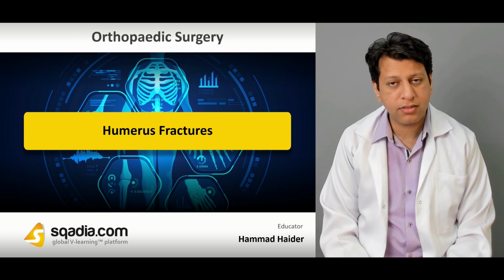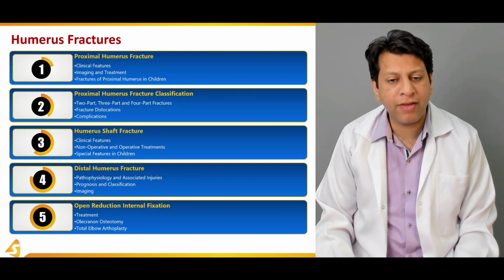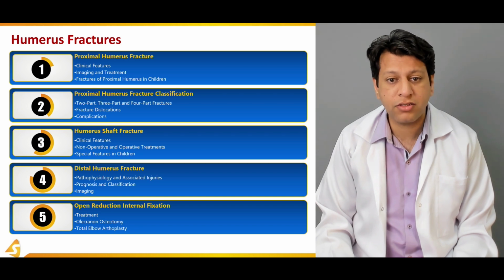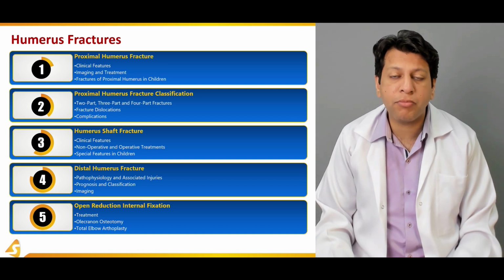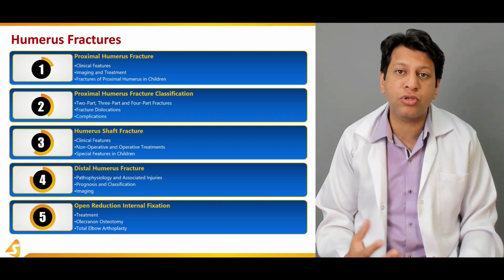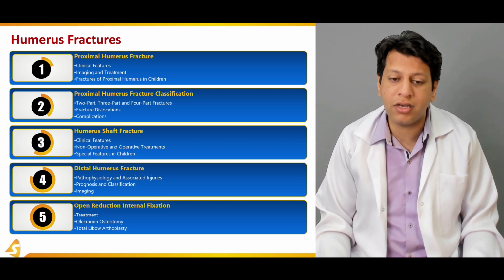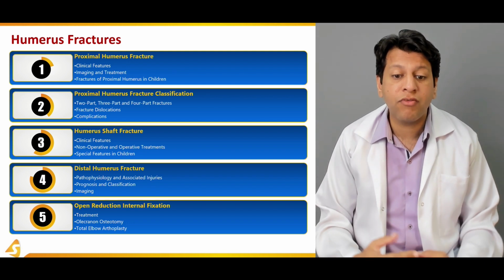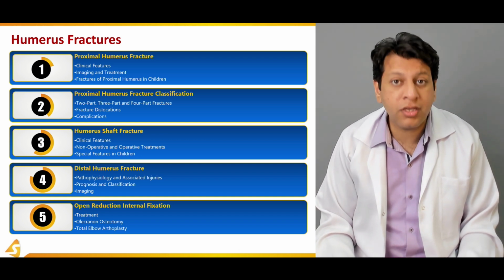Humerus Fractures | Introduction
📢 Unlock Your Surgical Potential! 💉

Join us on an insightful journey into the world of humerus fractures with this must-watch medical video lecture on sqadia.com!🚑 Perfect for aspiring surgeons, this comprehensive guide is packed with invaluable information on mastering surgical skills. ✨

▬ 📃 Proximal Humerus Fracture
🟡 Mechanism of Injury
🟡 Clinical Features, Imaging & Treatment
🟡 Special Insights on Pediatric Fractures

▬ 📜 Proximal Humerus Fracture Classification
🟠 Two-Part, Surgical Neck, Greater Tuberosity & Anatomical Neck Fractures
🟠 Three-Part & Four-Part Fractures
🟠 Fracture-Dislocations & Complications

▬ 📃 Humerus Shaft Fracture
🔵 Clinical Features & Treatment Options (Non-Operative & Operative)
🔵 Complications & Special Pediatric Features

▬ 📜 Distal Humerus Fracture
🟢 Supracondylar, Single-Column (Condyle), Bicolumn & Coronal Shear Fractures
🟢 Epidemiology, Pathophysiology, Associated Injuries & Prognosis
🟢 AO/OTA & Milch Classification

▬ 📃 Open Reduction Internal Fixation
🔴 Detailed Treatment Flow Chart
🔴 Open Reduction Internal Fixation Approaches
🔴 Olecranon Osteotomy & Total Elbow Arthroplasty

👨‍⚕️ Learn from experienced educators as they delve deep into each type of fracture, providing clear explanations and expert insights to elevate your surgical knowledge. Don't miss out on this invaluable resource! 🌟

🔗 Watch now and become the surgeon you've always dreamed of!